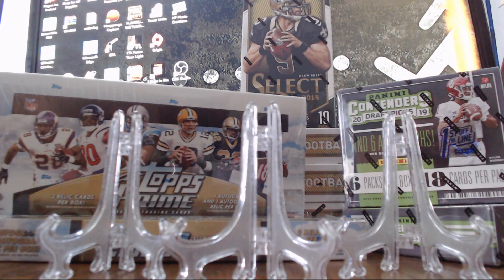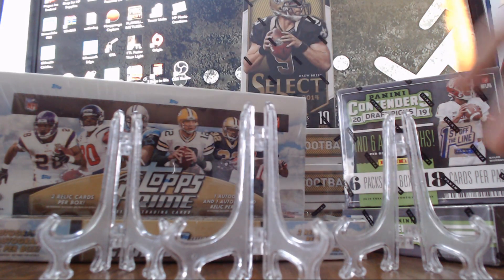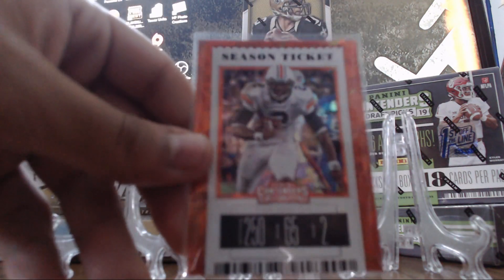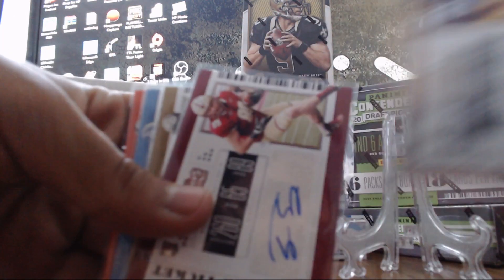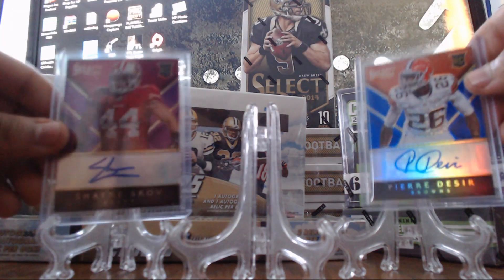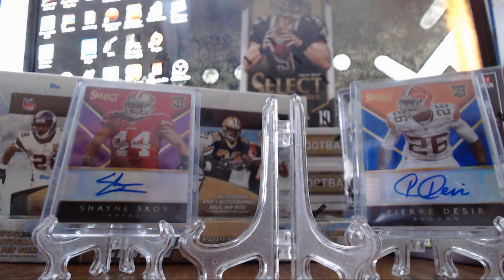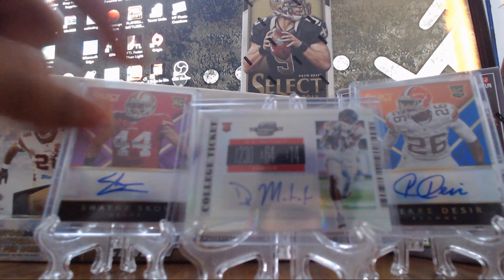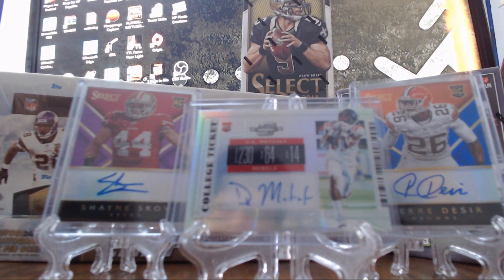Break Live Now (link in description)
First auction ends at 6.45 est on Tuesday, July 16